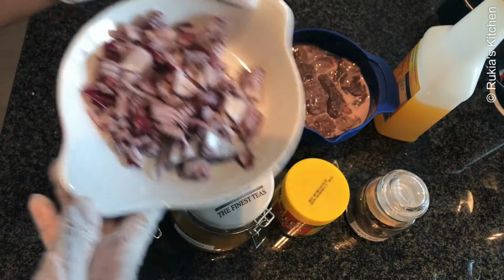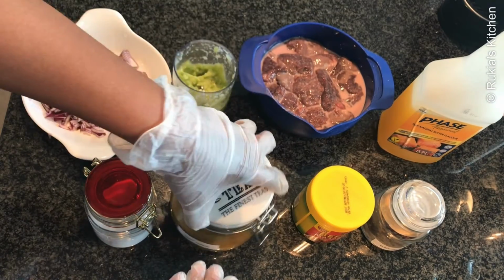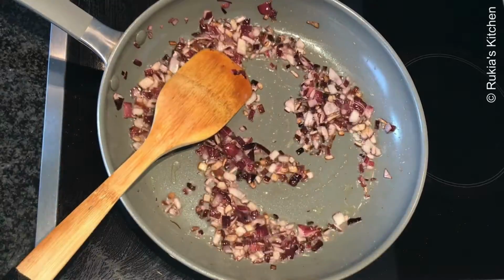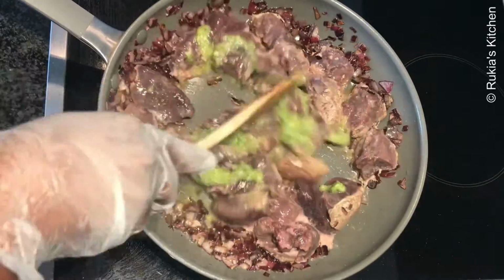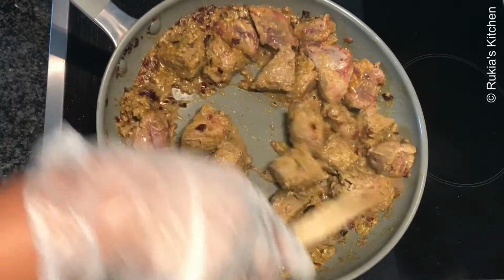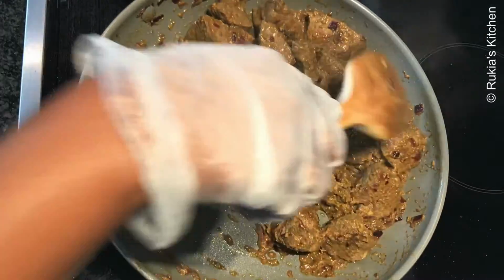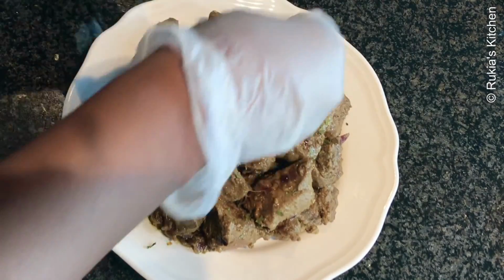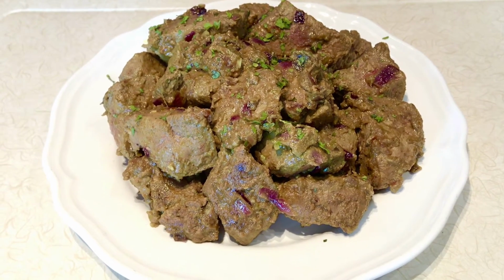Beef liver stir-fry | How to make a tasty beef liver stir-fry | Beef liver recipe .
Cookpad: Rukias kitchen

Ingredients:-
Beef liver 1/2kg
Salt
1onion
Ginger garlic &green bellpeper paste
Oil 3-4 tablespon
Black pepper 1/2teaspon
Currypowder 1teaspon
Beefmasala 1teaspon